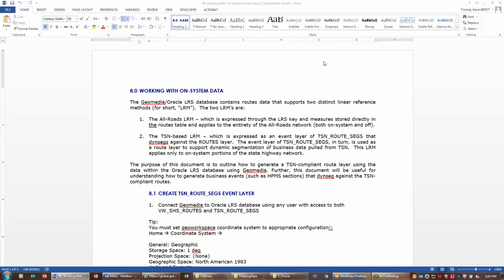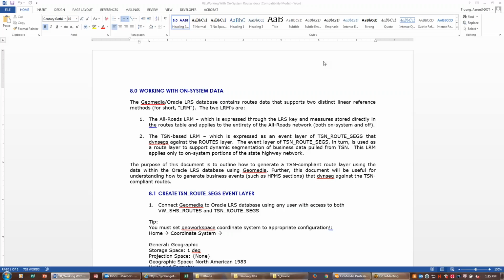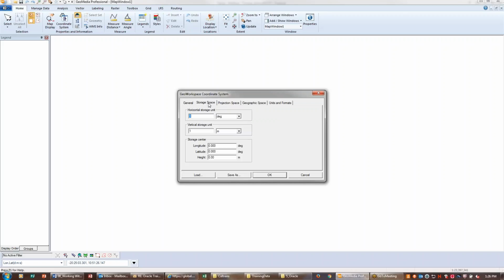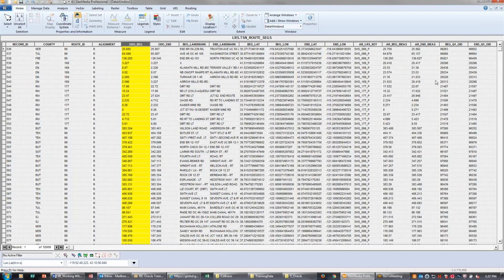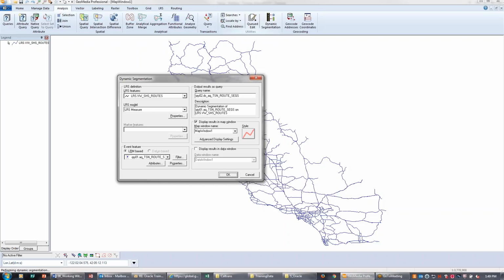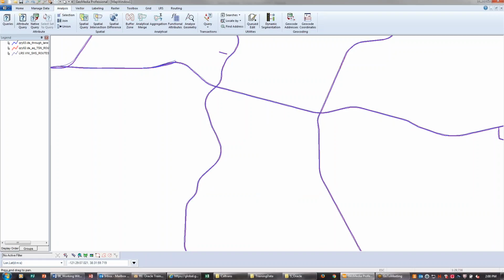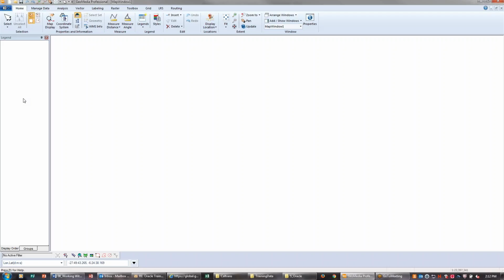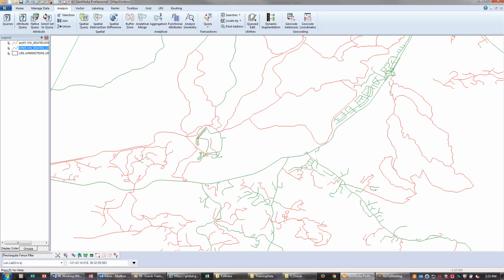On System Overview and ISPUBLIC Workflow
- How to create TSN-integrated routes
- How to dynseg TSN event data (we use through lanes as the example) on Oracle LRS data
- How to update the ISPUBLIC attribute within VW_ROUTES_CATALOG